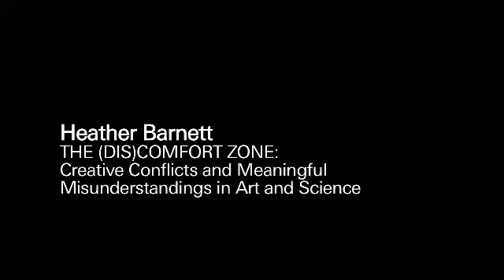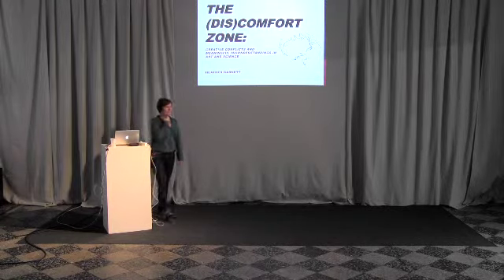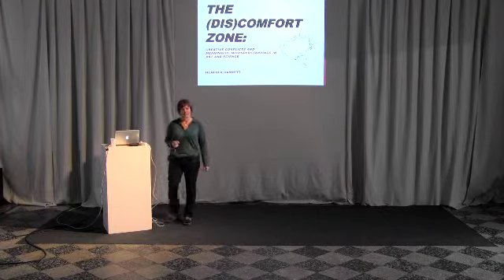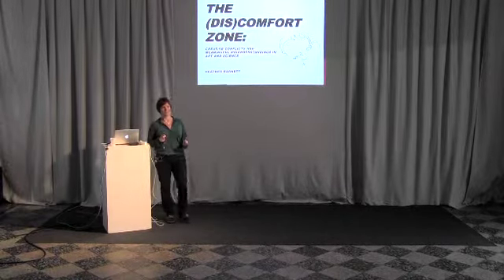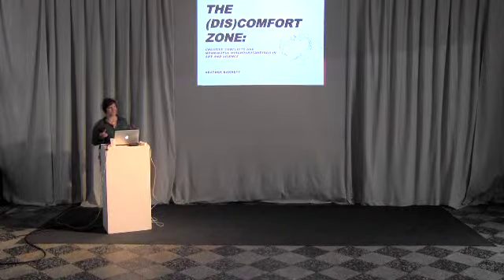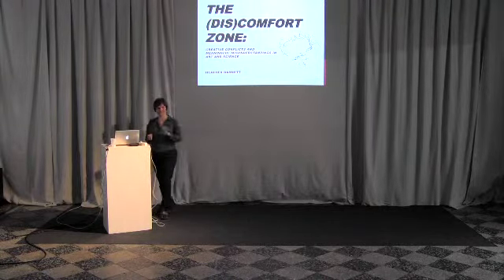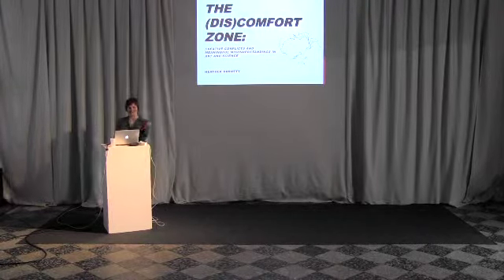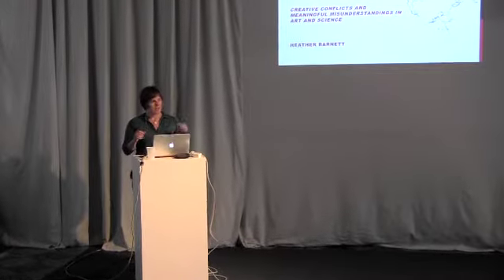Overgaden LECTURES // Heather Barnett: The (Dis)Comfort Zone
From the conference Overgaden LECTURES: 'Art + Science – Towards a Third Culture?'

24-25 October 2014

Heather Barnett: 'The (Dis)Comfort Zone: Creative Conflicts and Meaningful Misunderstandings in Art and Science'
Artist, Heather Barnett, has spent twenty years collaborating with scientists, artists, participants and organisms in a range of settings. From hospital wards and pathology departments to public museums and botanical gardens, from commercial mapping companies to academic research laboratories. Her interdisciplinary practice combines biological systems and imaging technologies with artistic practices, constantly exploring new techniques and territories, outside of her disciplinary comfort zone. Heather also teaches, and in 2010 established Broad Vision, an art/science learning project at the University of Westminster bringing students and academics from diverse disciplines together for knowledge exchange and creative collaboration. Heather will talk from the perspectives of both artist and educator, about the nature of cross-disciplinary collaboration, shifting between naïve novice and established expert, and argue that it is essential for creative practitioners to challenge their disciplinary habits.

Heather Barnett is an artist working with imaging technologies and biological behaviours. She has been Artist in Residence in diverse organisations including a Michelin star restaurant, a satellite mapping company, a hospital pathology department, and science research laboratories. She is a Higher Education Academy National Teaching Fellow, Senior Lecturer in Art/Science at the University of Westminster, and Lecturer on the MA Art and Science at Central Saint Martins, University of the Arts London.